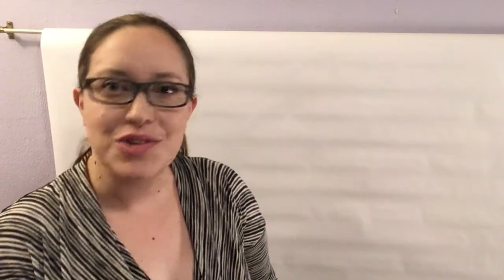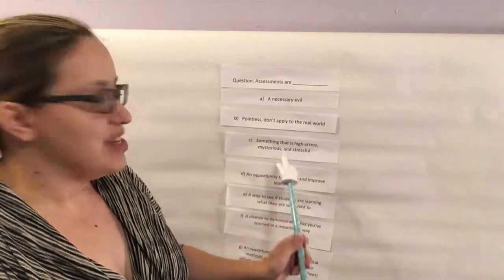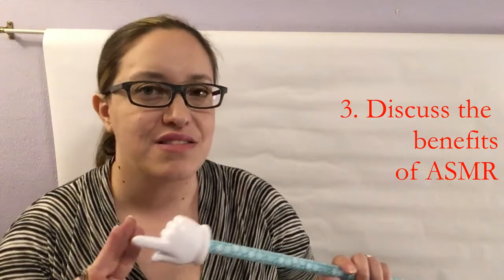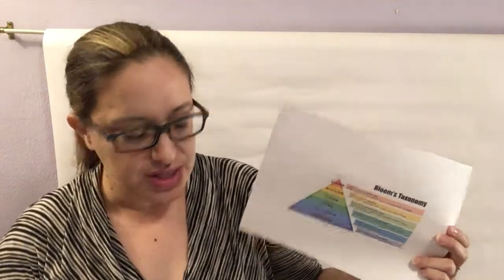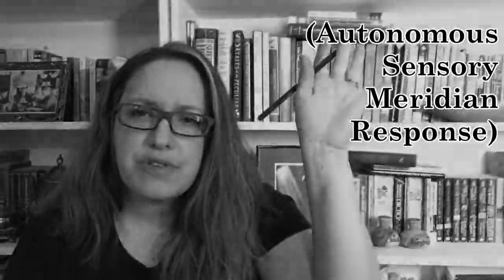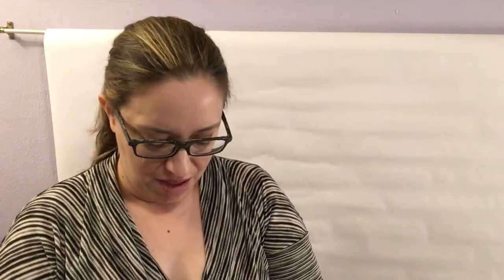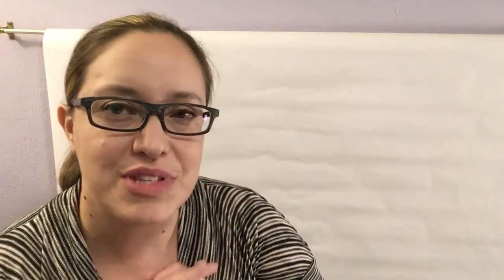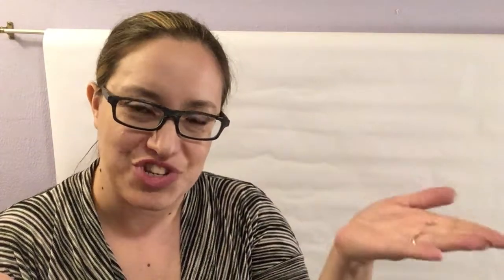Impact and Importance of Online Assessment*ASMR School*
Let's talk about Assessment! Haha :) No really, it's important and can do great things for your online classes. But only if you do them right. How do you do that?

This is an attempt to create a presentation for a class about online assessment within the context of ASMR. If you're here because you enjoy ASMR based on school and teachers, welcome!

As always, requests and constructive feedback are always welcome!